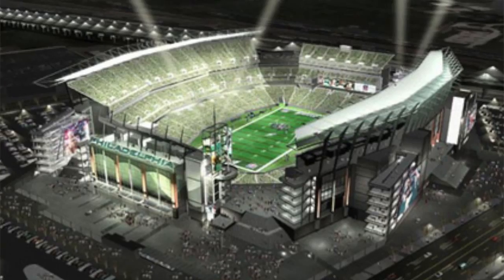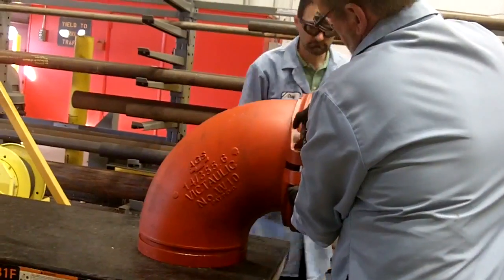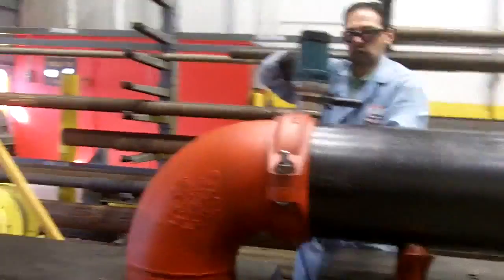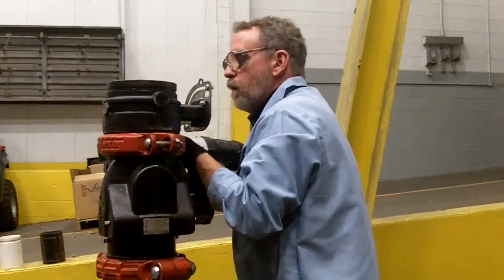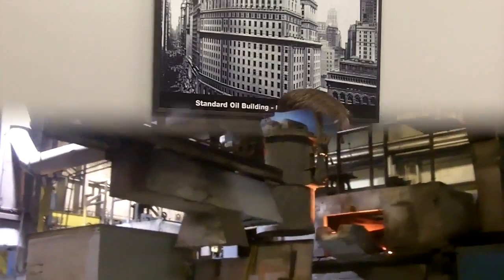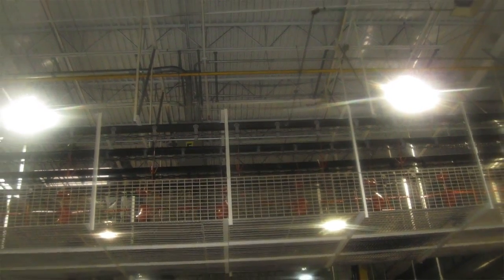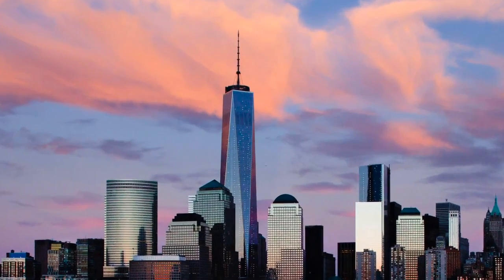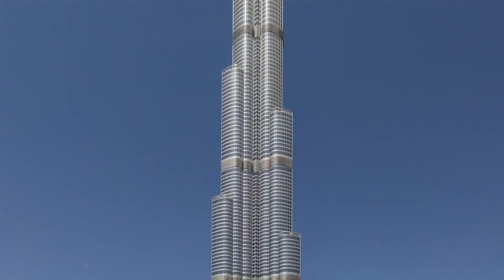2015 Lehigh Valley Contest Entry: Easton Area